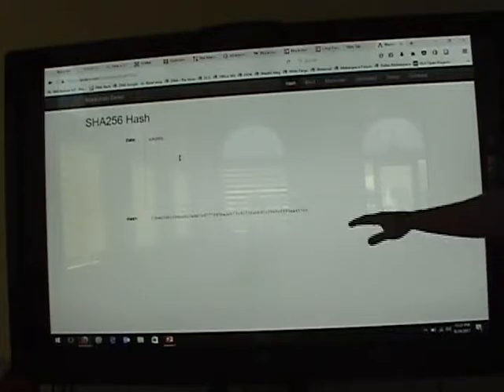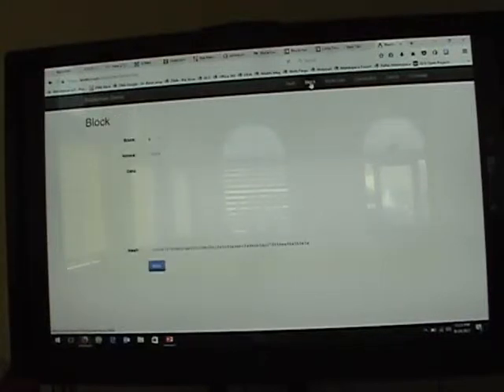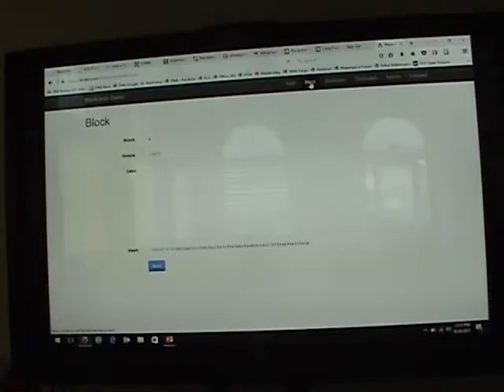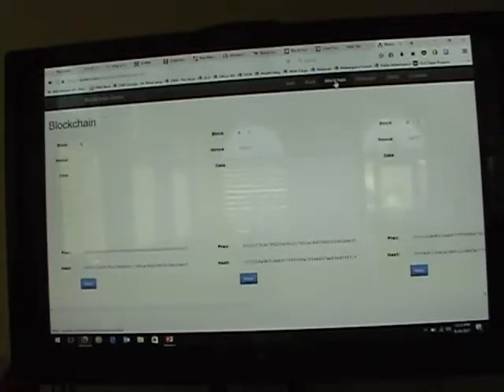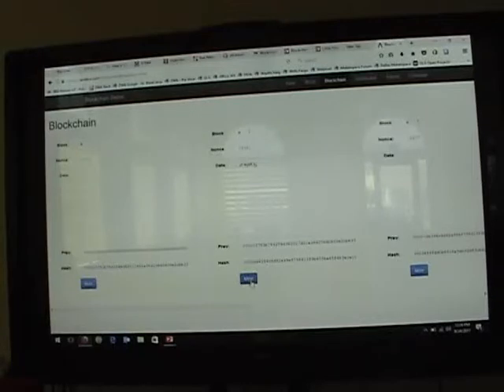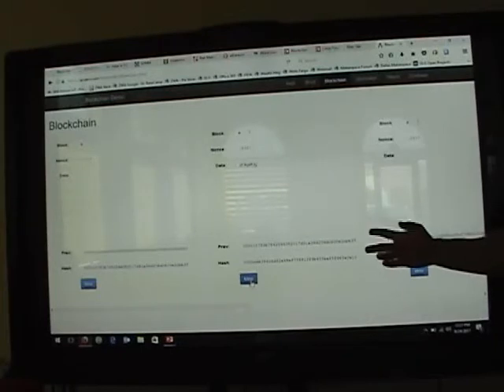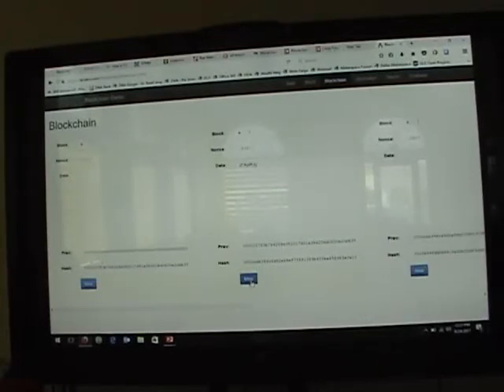20170924_06_Blockchain_2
20170924_06_Blockchain_2